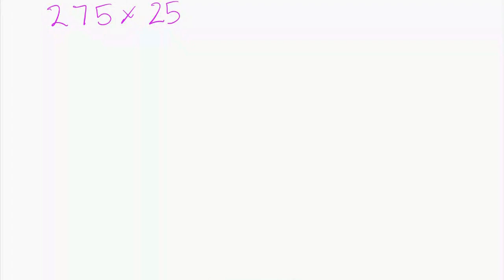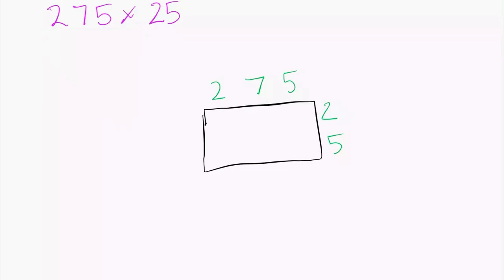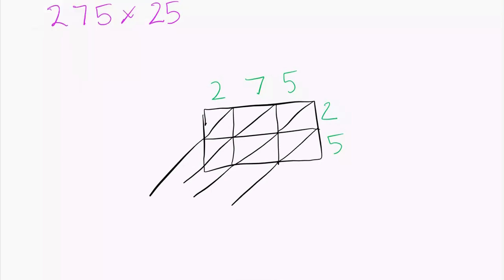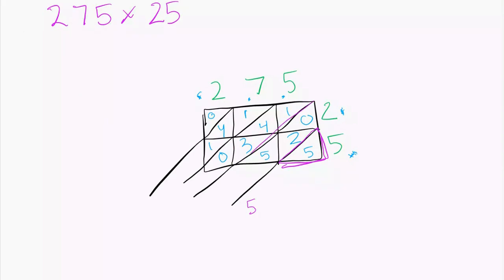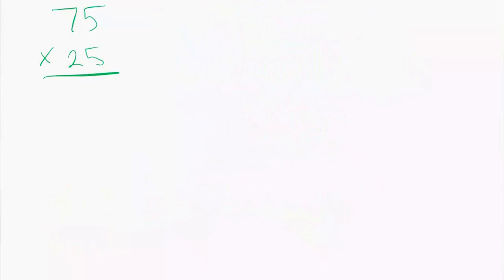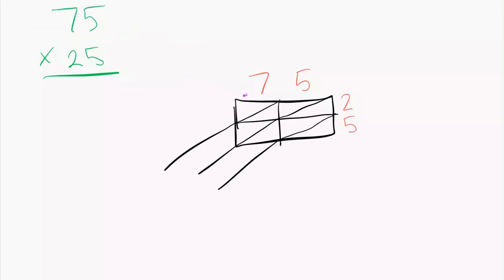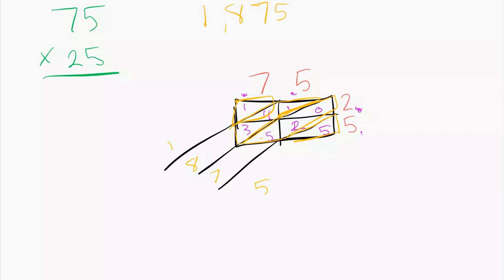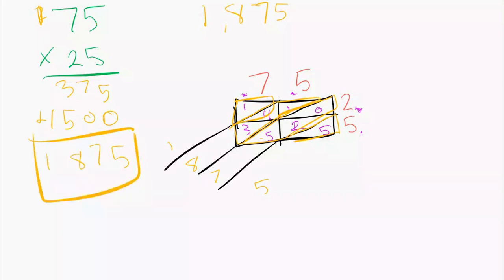Lattice Method for Multiplication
A different, easier way to multiply. Especially for big numbers.